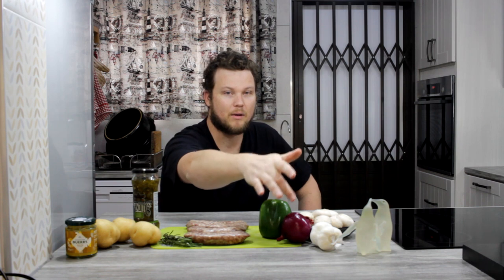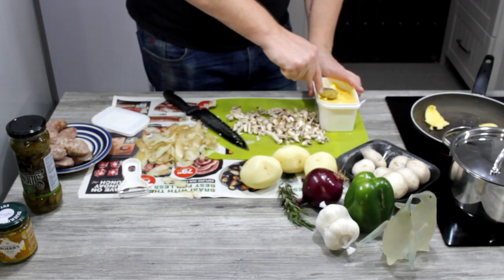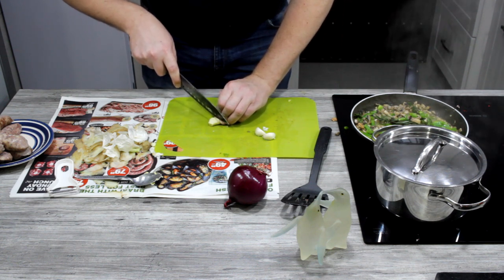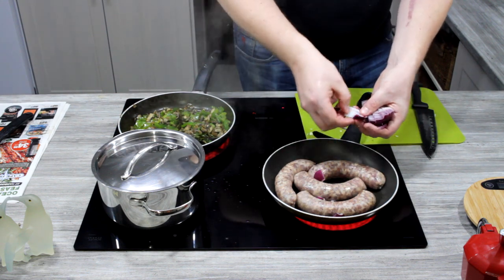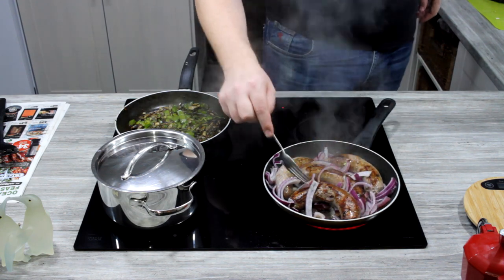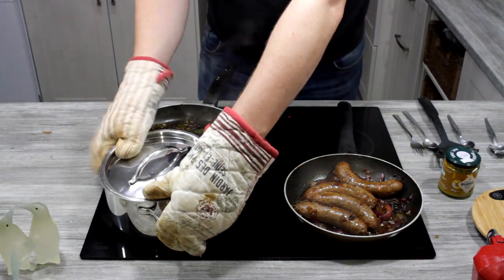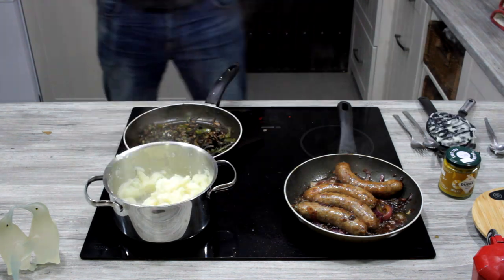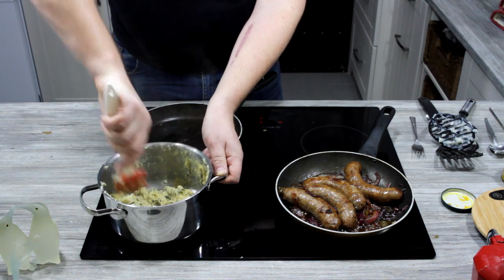Decadent Bangers and Mash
More winter food you say!? Well, here you go!

I recommend you try out this Bangers and Mash recipe. It's vibrant and full off flavour! Just one more step to getting you through winter in South Africa.

Ingredients
600g pork sausages (from a local butcher would be the best)
3 x medium sized soft cooking potatoes
1 x punnet of mushroom (any type will do fine)
1 x green bell pepper
4 x stalks of rosemary
4 x cloves of garlic
2 x tablespoons of butter for the mushroom pan
2 x cooking oil for the sausage pan
1 x tablespoon of brown sugar
1 x tablespoon of Worcestershire sauce
1 x teaspoon of mustard (of your choice)
2 x jalapeno chillies (optional)

Please follow the video for the instructions

Music
Intro - Mover by DivKid
Background - The High Line by Caustic